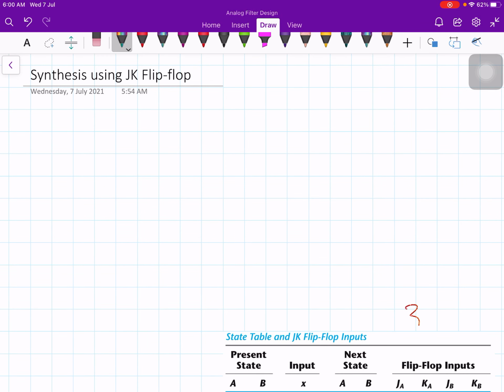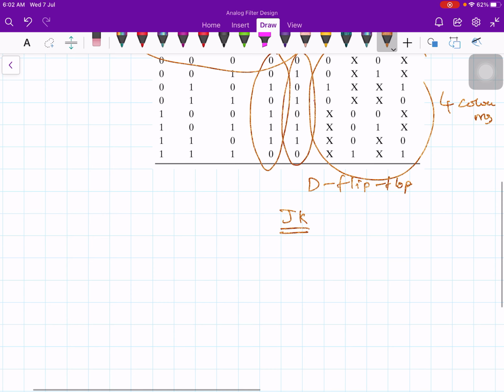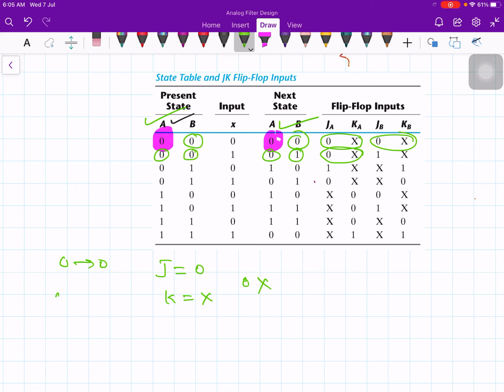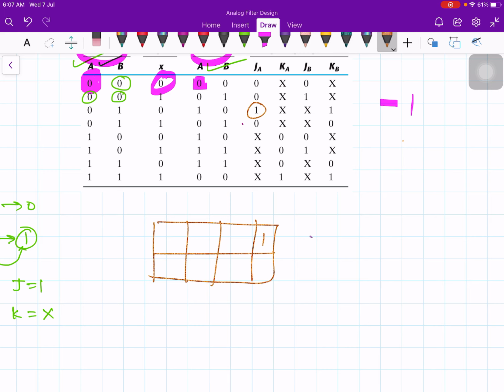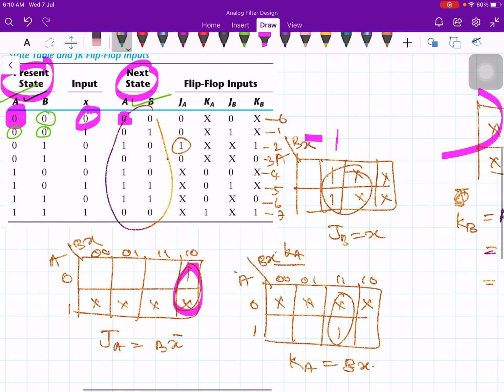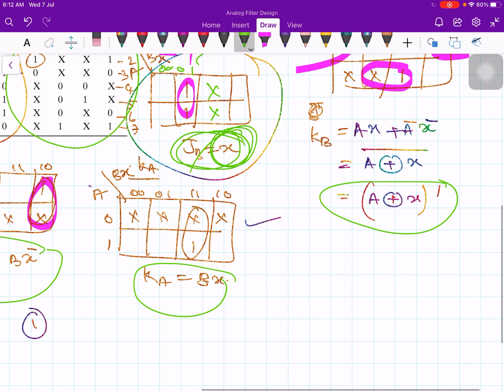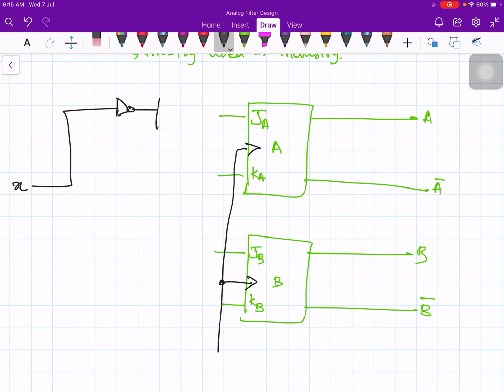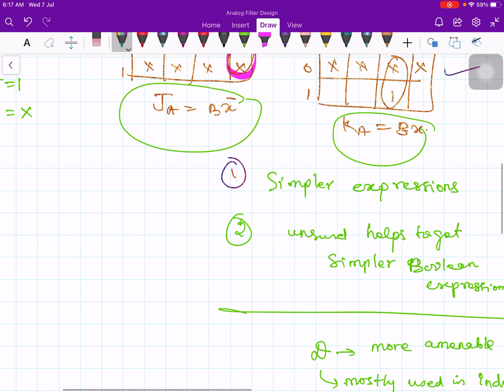Sequential Circuit: Synthesis using JK Flip-flop